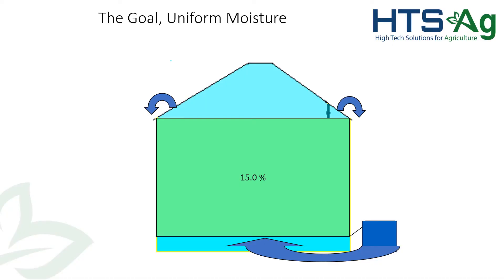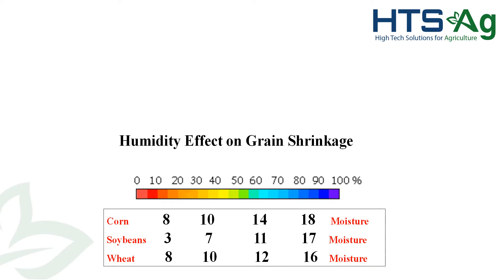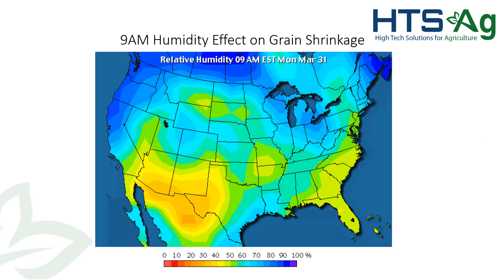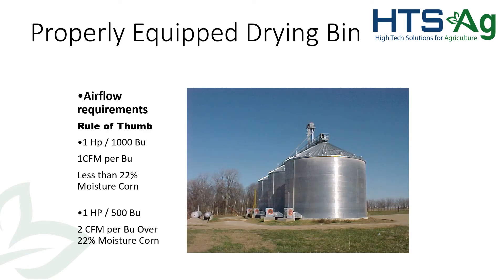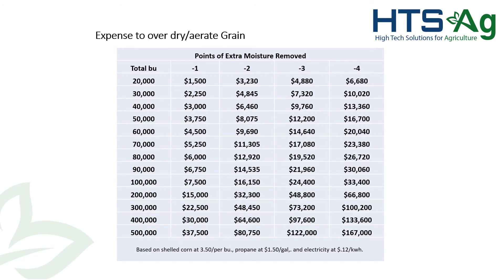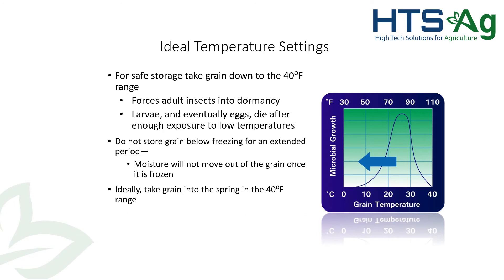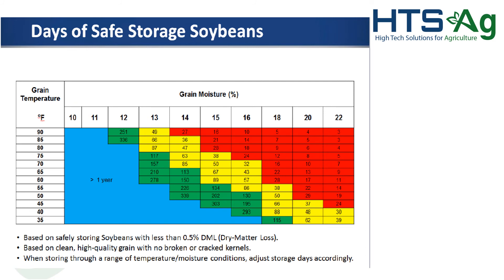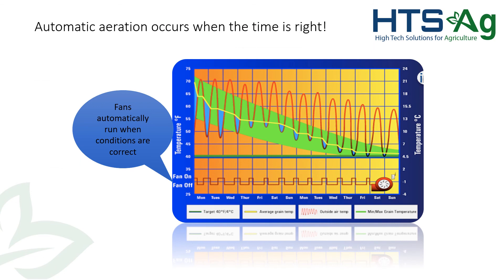HTS Ag Best Practices for Managing Grain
Tips and Tricks for managing grain stored in your bins